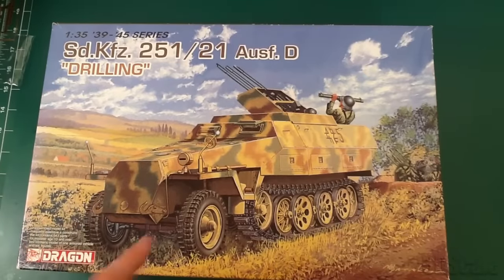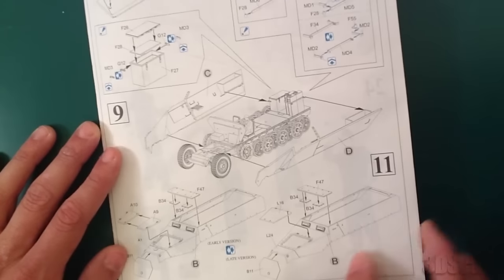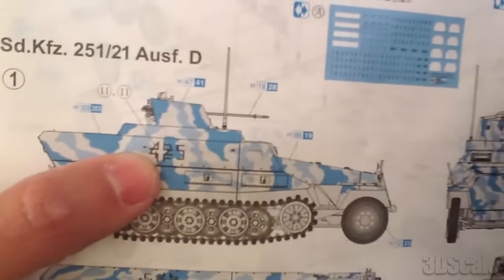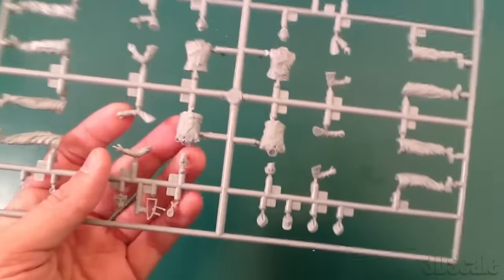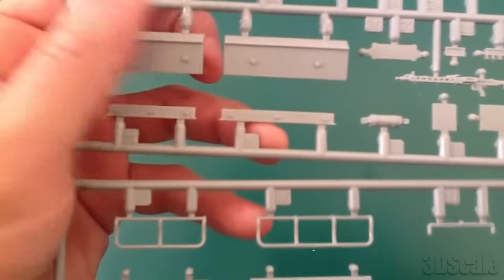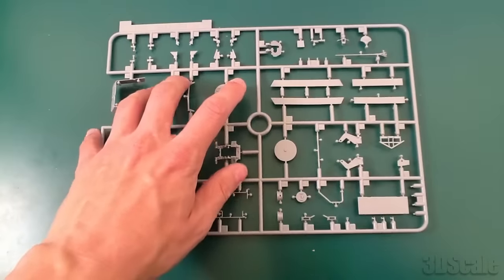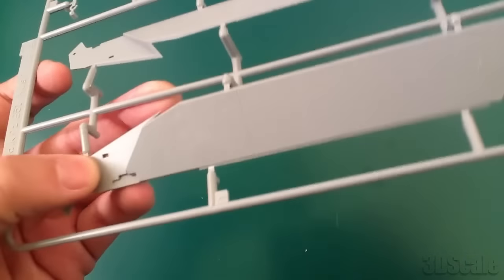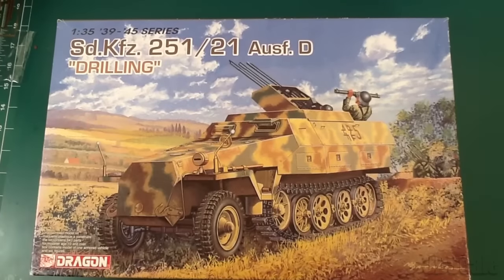Kit Review: Dragon 6217 Sd.Kfz 251/21 "Drilling" in 1/35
This is my review of the 2004 Dragon 251 Drilling kit in 1/35. In the tradition of the Dragon 251's there is a lot in the box.